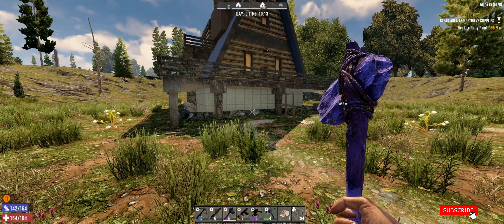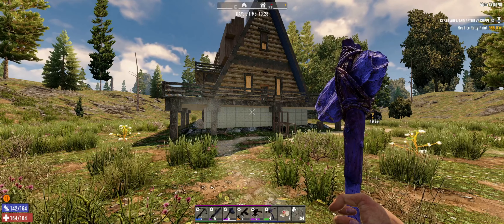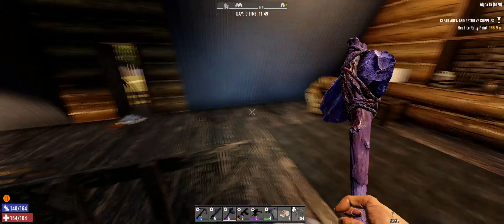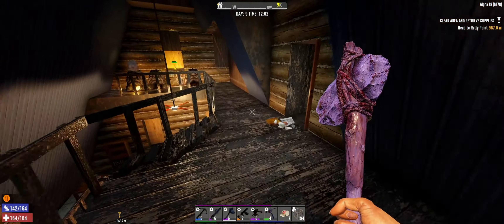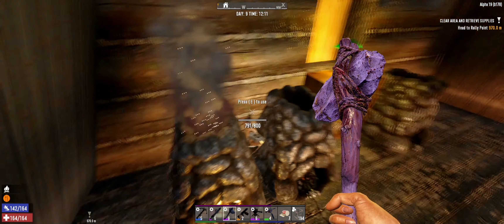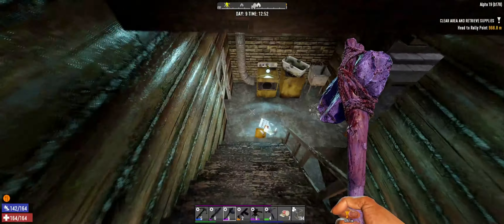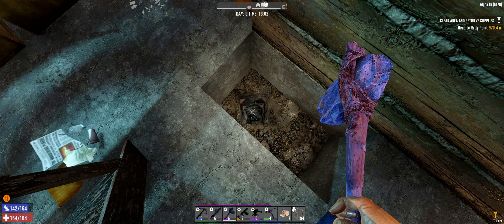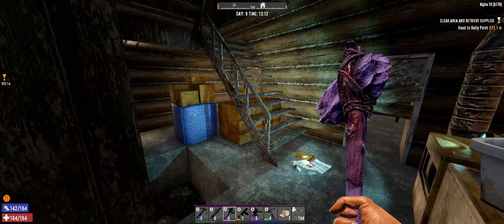7 Days To Die | Alpha 19 | Fair Warning ...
Have you ever lost one of your comfortable underwear?  It's not the worst feeling, I know, but it's still probably gonna be a bit depressing, right?  Well that's most likely how you'll feel if what happened to me in this video happen to you as well :-)

After watching the video, let us know if this also happened to you.  And more importantly, if you know of a way to bring everything back (short of using the debug commands/cheat mode, and even using those won't bring back the structural changes you made in the POI).